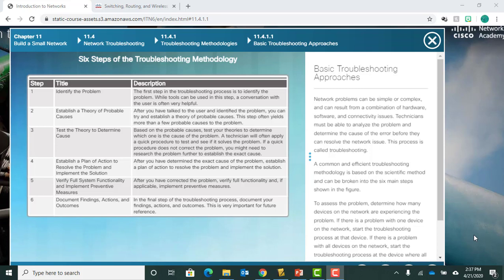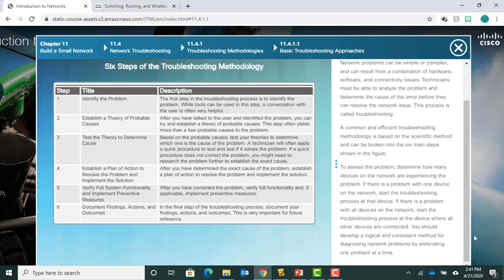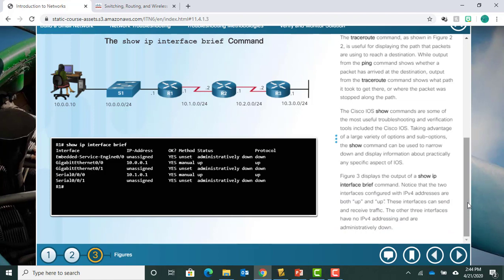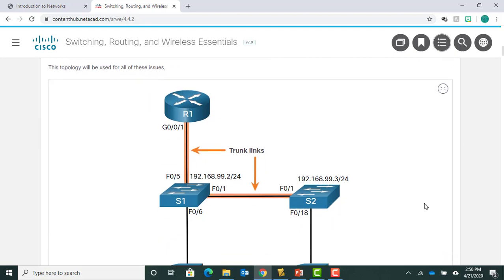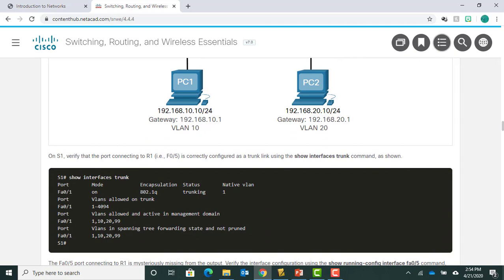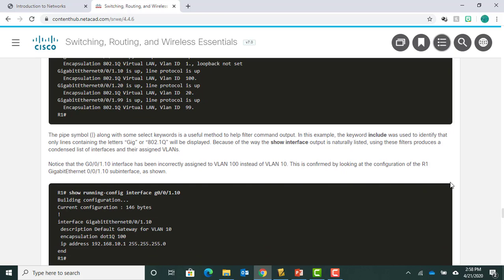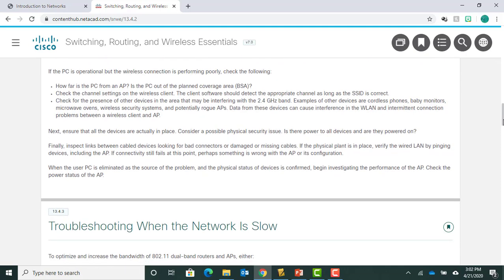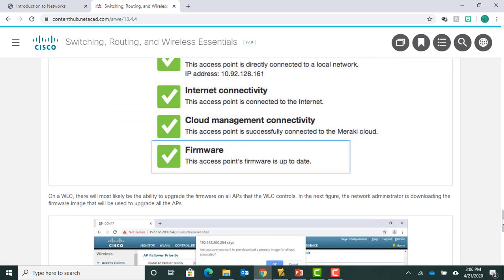CNT 125 TroubleShooting